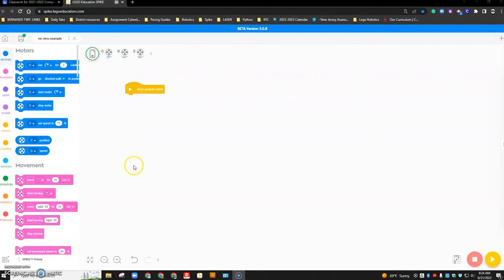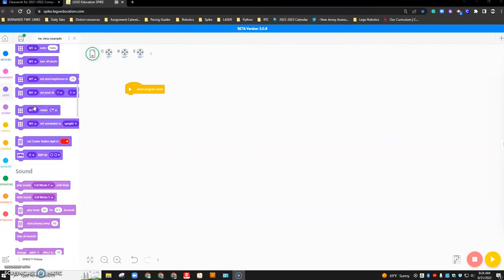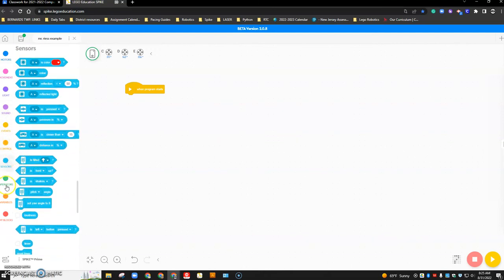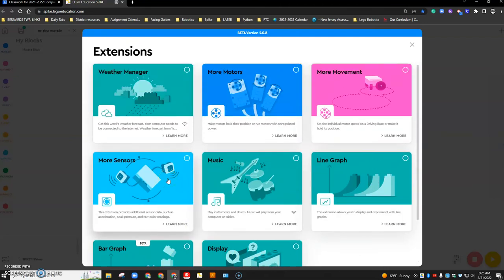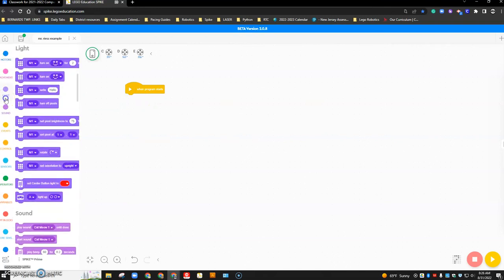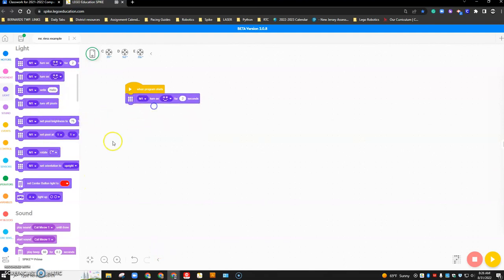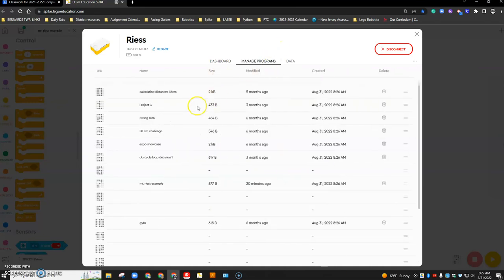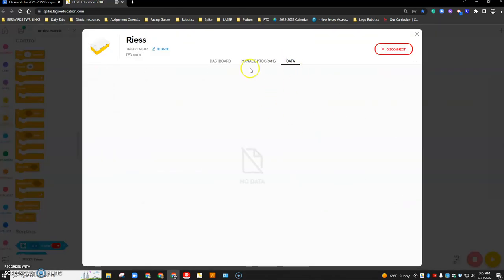5-spike software overview